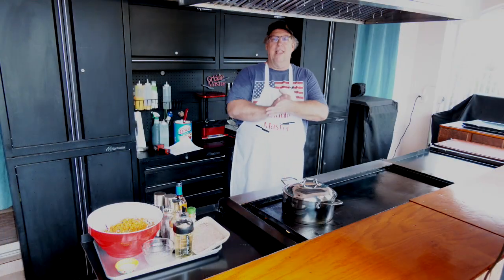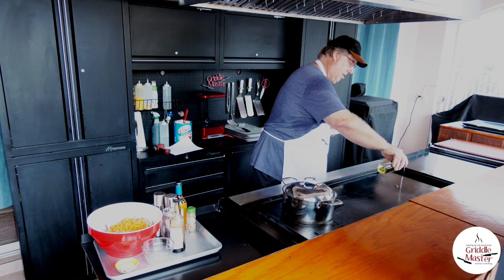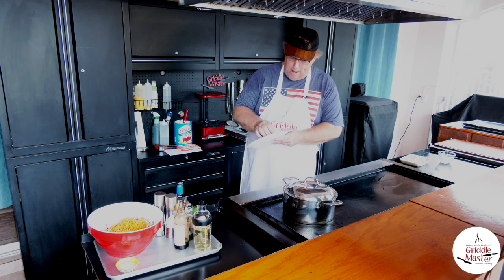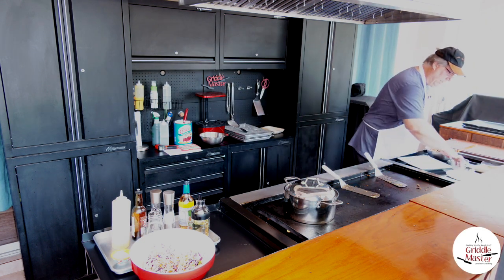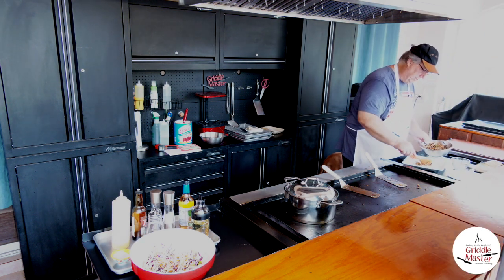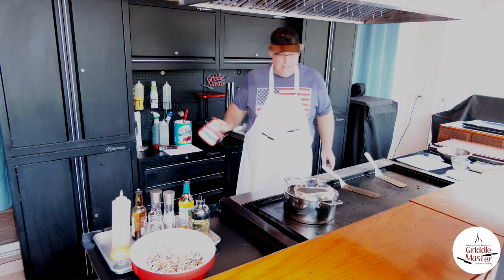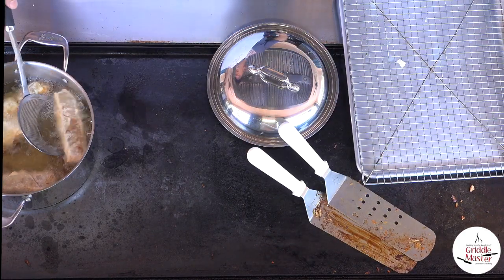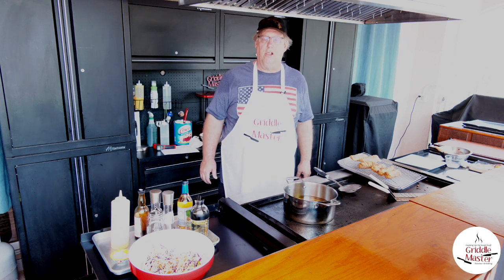EggRoll on a Griddle Master Griddle Top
Ingredients
 for the mustard:
½ cup|50 grams mustard powder

for the duck sauce:
3 tablespoons apricot jam
1 tablespoon applesauce
1 tablespoon rice vinegar
1 ½ teaspoons granulated sugar
1 salted pickled plum

 for the egg rolls:
Buy a cabbage and carrot salad pack from your grocery store
8 peeled and deveined shrimp
2 tablespoons vegetable oil
½ pound|230 grams ground pork or chicken
2 tablespoons cooking Sherry or Shaoxing wine
1 teaspoon kosher salt, plus more to taste
1 teaspoon oyster sauce
1 teaspoon soy sauce
½ teaspoon granulated sugar
¼ teaspoon Chinese five spice powder
¼ teaspoon ground white pepper
8 egg roll wrappers, defrosted if frozen
1 tablespoon cornstarch mixed with 1 tablespoon water

Directions
1. Make the mustard: Mix the mustard powder with ¼ cup|60 ml water in a small bowl. Let sit for at least 30 minutes before using.
2. Make the duck sauce: Mix all of the ingredients together in a small bowl, taking care to mash the plum to break it down slightly, and set aside until ready to use.
3. Make the egg rolls: Heat the oil and Sauté cabbage pack.
4. Add the shrimp and cook the shrimp until bright pink and beginning to curl, 1 to 2 minutes.
5. Create new area and Heat the oil on griddle top over medium-high. Add the pork and cook, breaking it up into smaller pieces until slightly caramelized and browned, about 5 minutes. Add the cooking wine to deglaze, then stir in the salt, oyster sauce, soy sauce, five spice, sugar, and white pepper. Combine all for 2 more minutes, then remove from griddle and let cool.
6. To roll the egg rolls, working with one egg roll wrapper at a time, hold the wrapper in a diamond shape on the workspace in front of you. Place a heaping ⅓ cup|65 grams of filling on the bottom of the wrapper and bring the end of the wrapper closest to you up and over the filling. Tighten the wrapper over the filling, then fold the corners inside. Brush a little bit of the cornstarch mixture on the tip of the wrapper farthest from you, then roll the egg roll away from you, sealing it onto that tip. Repeat with remaining wrappers and filling.
7. Heat 3-inches oil in a large saucepan until a deep-fry thermometer reads 325°F. Working in batches, cook the egg rolls, turning as needed, until lightly golden, about 5 minutes. Transfer to a cooling rack set over a sheet tray and increase the temperature to 375°F. Working in batches, fry the egg rolls a second time until slightly darker and crisp, 2 to 3 minutes. Transfer to the cooling rack set over the sheet tray to cool slightly, then serve with the mustard and duck sauce.